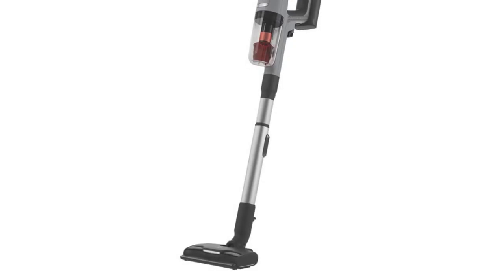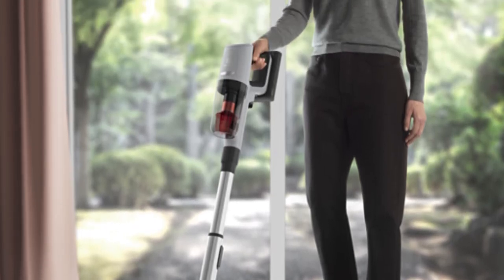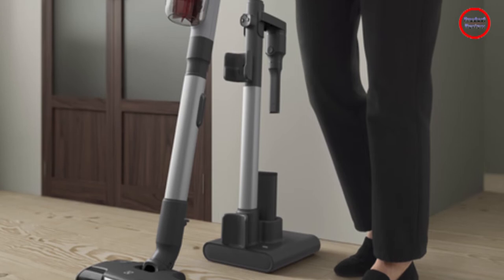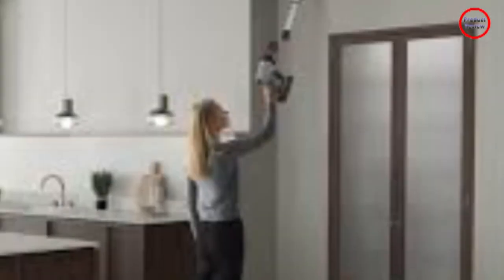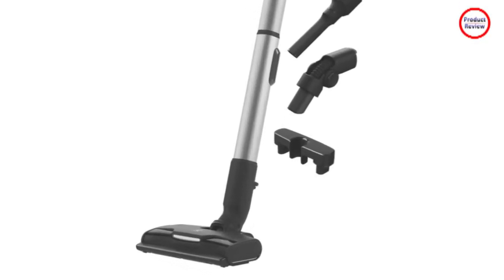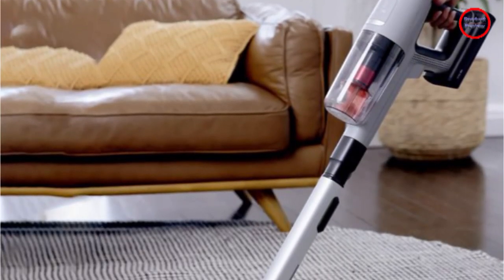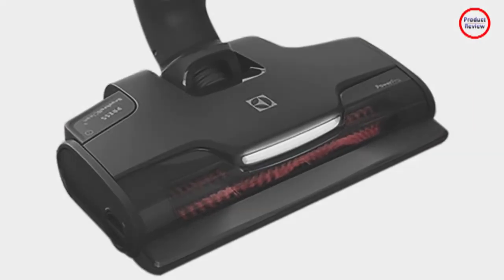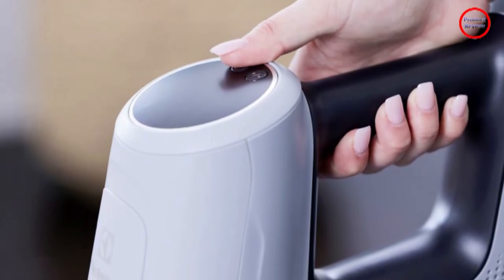ELECTROLUX ULTIMATEHOME 900 PET CORDLESS STICK VACUUM CLEANER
SOCIAL